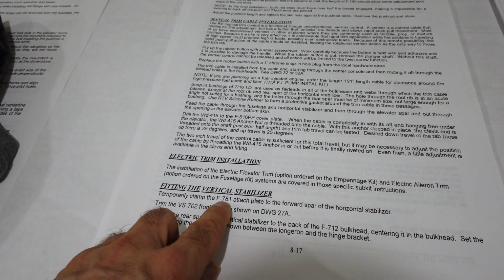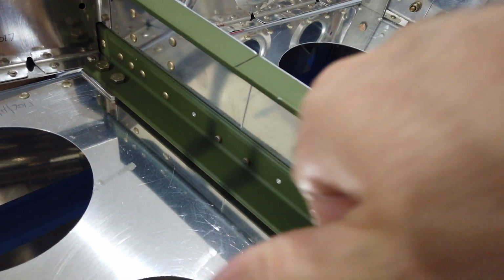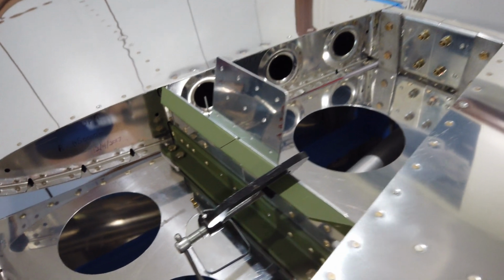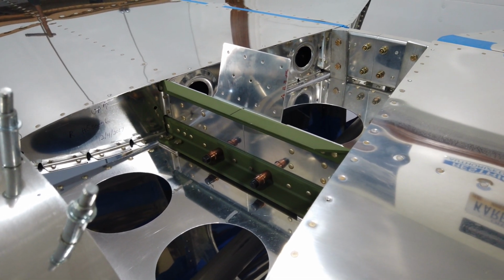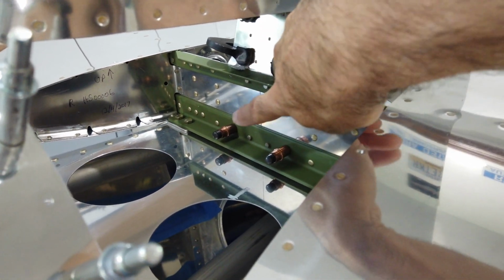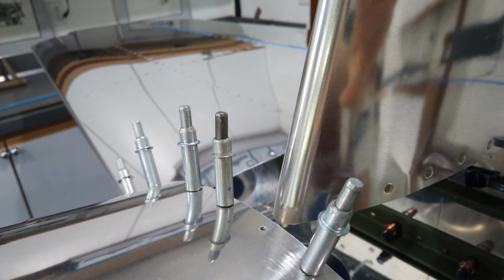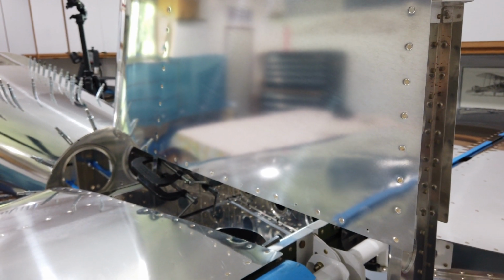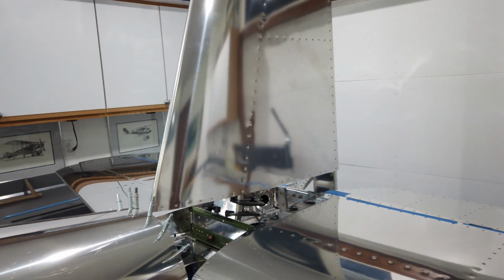Vans RV 7 HINT Video Vertical Stab Mount and Rigging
If you  Decide to purchase any Vans Aircraft Kit, please give them my builder number below.
This is like a referral and Vans will pay me $100.00. Nothing comes out of your pocket.

Mike
Greatly Appreciated!